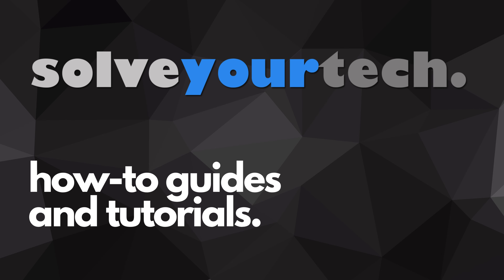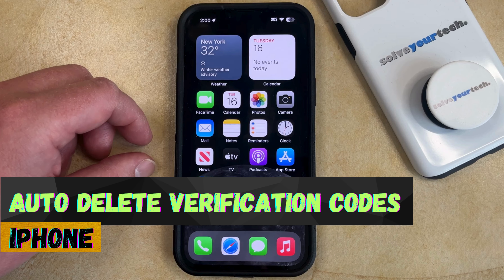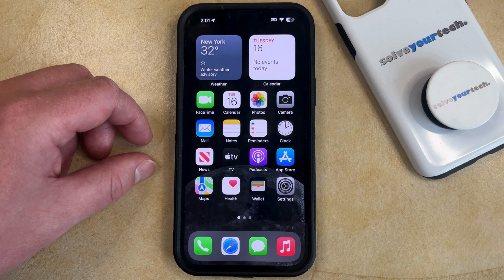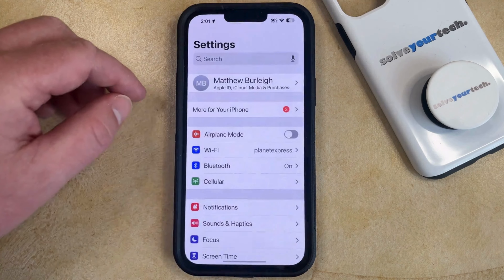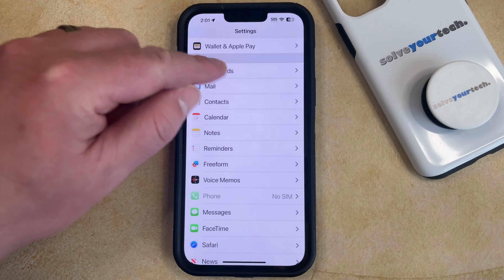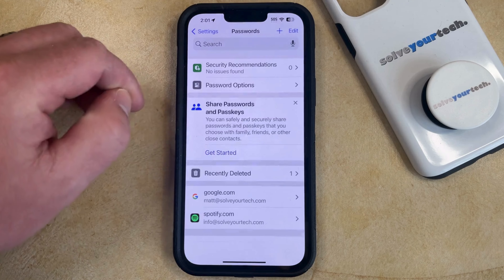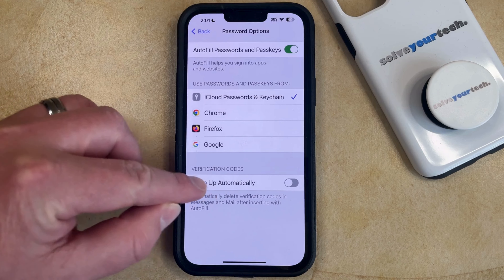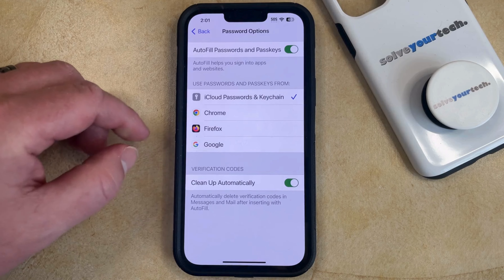iOS 17: How to Auto Delete Verification Codes on iPhone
This video will show you how to auto delete verification codes on iPhone in iOS 17. Once you complete this tutorial, your iPhone will start deleting the verification text messages and emails you receive.

You can auto delete iPhone verification codes with the following steps;

1. Open Settings.
2. Choose Passwords.
3. Select Password Options.
4. Turn on Clean Up Automatically.

Note that your iPhone will only automatically delete the codes that are entered using AutoFill.

00:00 Introduction
00:17 iOS 17 How to Automatically Delete Verification Codes on iPhone
01:10 Outro

Related Questions and Issues This Video Can Help With:

- iOS 17 How to Automatically Delete Verification Codes on iPhone Mini
- iOS 17 How to Automatically Delete Verification Codes on iPhone Plus
- iOS 17 How to Automatically Delete Verification Codes on iPhone Pro
- iOS 17 How to Automatically Delete Verification Codes on iPhone Pro Max